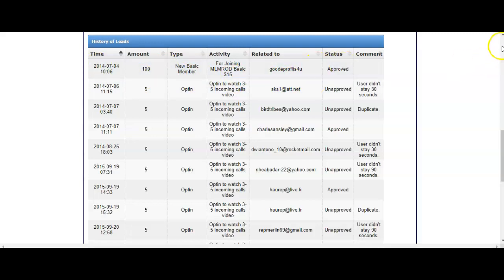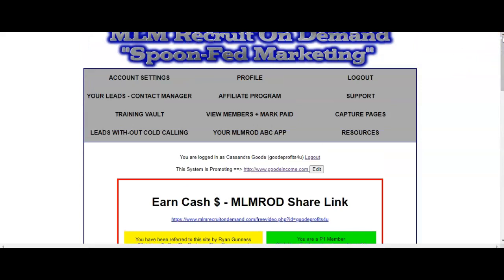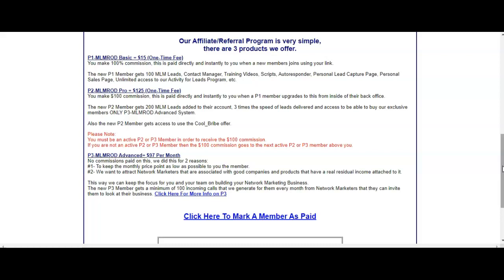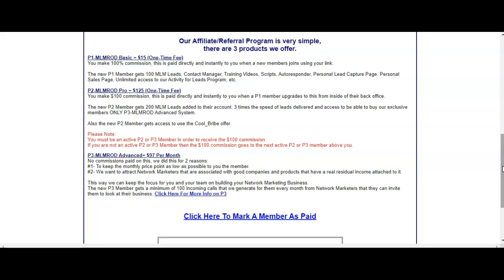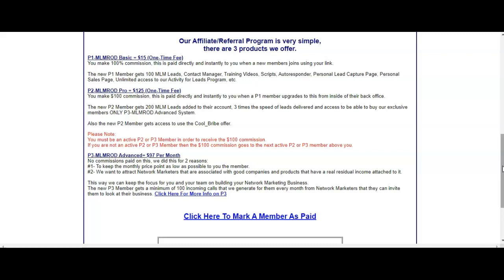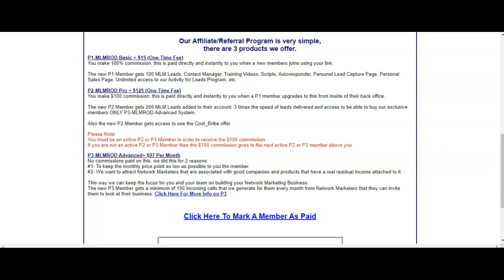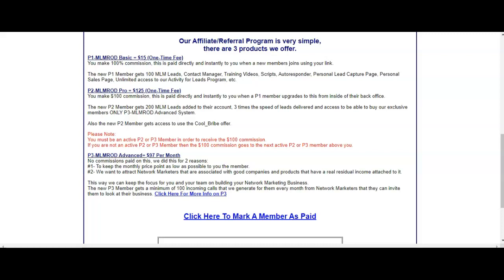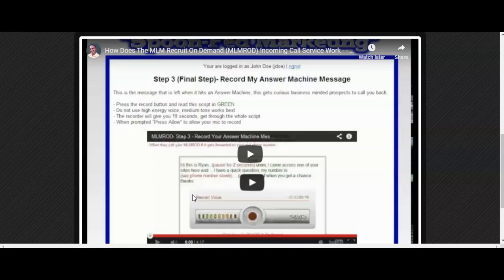MLM Recruit on Demand on Fire 6 years later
MLM Recruit on Demand on Fire 6 years later Ready to get on the horn and find success in closing with pre qualified leads? Ready to take your business to the next level of elevation by connecting with interested parties. Well, MLM Recruit on Demand has provided the tools and resources for anyone to dive in and get their feet wet with a one stop shop. MLM Recruit on Demand allow a person to personalize a script that is already readily available to make point of contact with your leads generated within the system. MLM Recruit on Demand is a system that will allow you to take on powerful engagement within the Facebook platform as well.
The owner of MLM Recruit on Demand has gone through great lengths to make sure to provide the member with all the tools needed to secure conversions and more sales to build their business model. Take MLM Recruit on Demand seriously. Don't let the simplicity of the theme of the website through you as too simple to work. This is not the case. Take your time and start with the basic package if you need to to get a great understanding of the platform and then upgrade from there to maximize the resource itself to explode your business.
The options are here in MLM Recruit on Demand and should not be ignored. Time to add this powerhouse to your arsenal of tools that will present you with the results that you want for any of your chosen business models.

Reach out to me if you have any specifics questions to or just simply come in and upgrade later to understand how you can benefit once you form your daily strategy